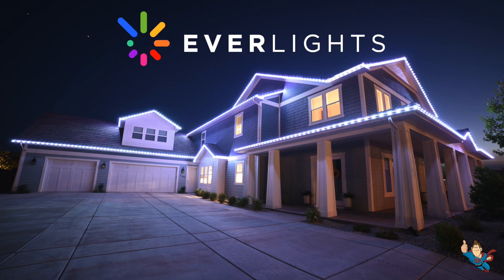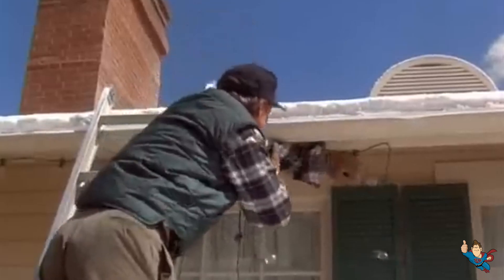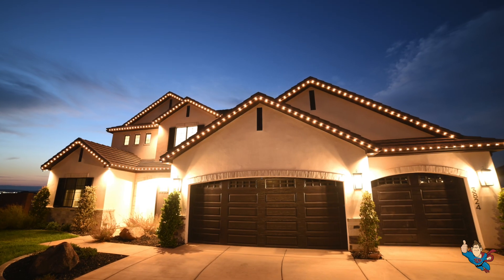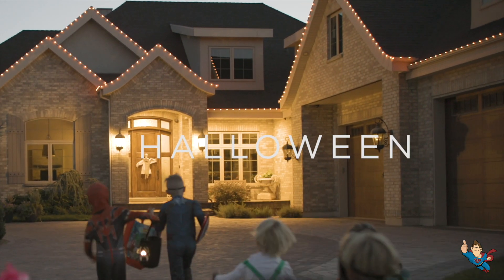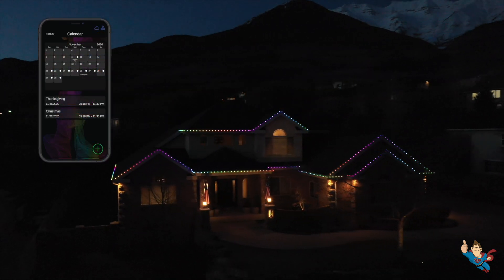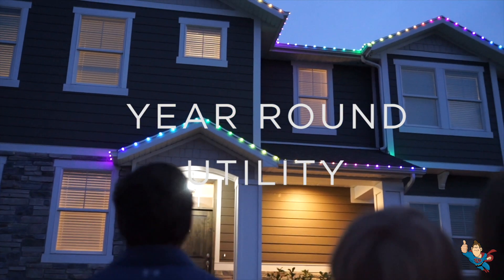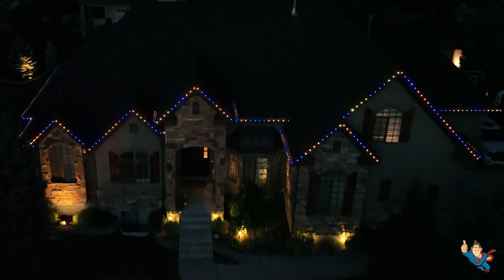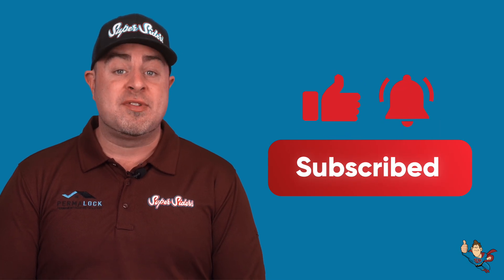The Best Permanent Holiday Light on the Market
Welcome back to episode 8 of Super Siders Sit Down with Douglas! Today, we're talking about an innovative way to light up your home year-round—EverLights: Permanent Holiday Lighting. 🎄 From Christmas to Halloween, or even just boosting your home’s curb appeal, EverLights offers a sleek, customizable, and durable lighting solution designed to last through every season.